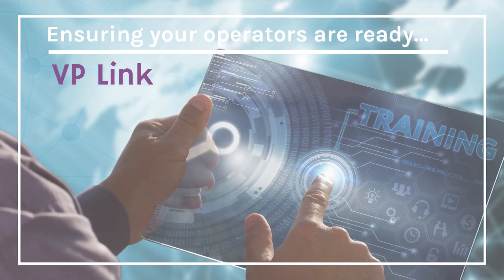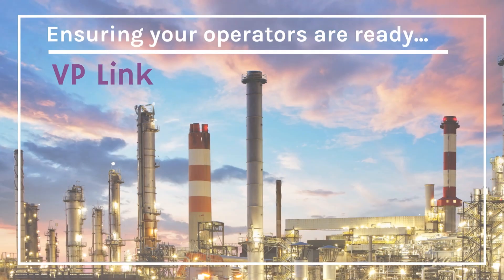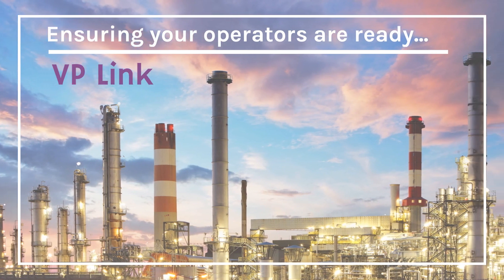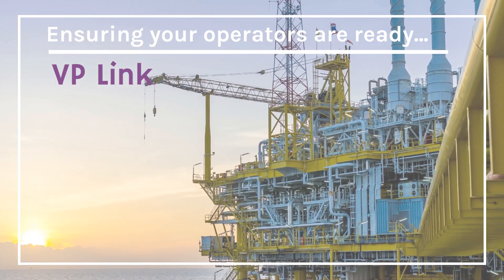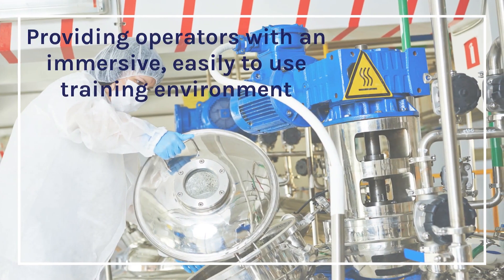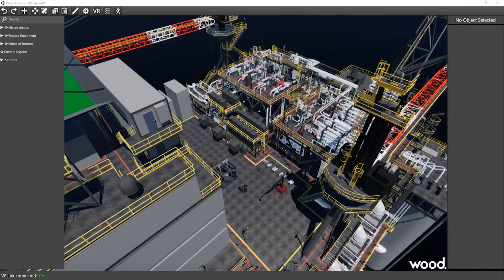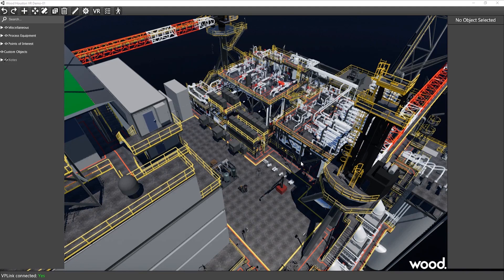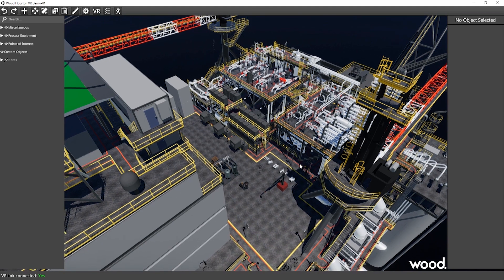Digital Twin: OTS + Virtual Reality for Offshore Oil & Gas - VPLink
Example of OTS (Operator Training System) coupled with VR-technology for training with active procedures